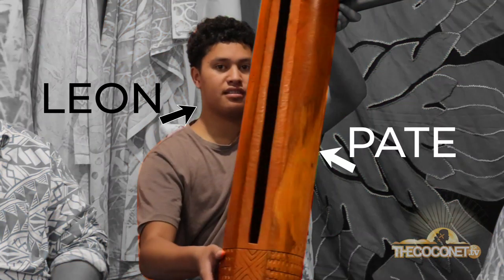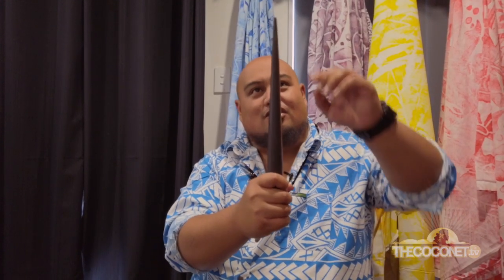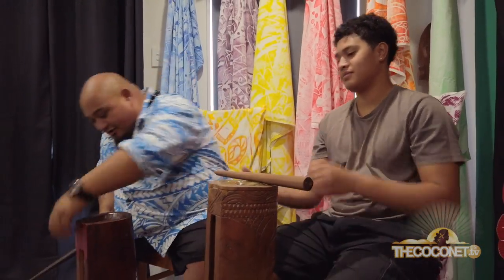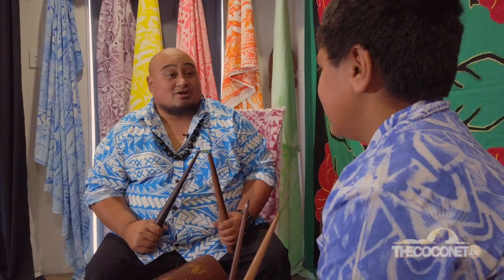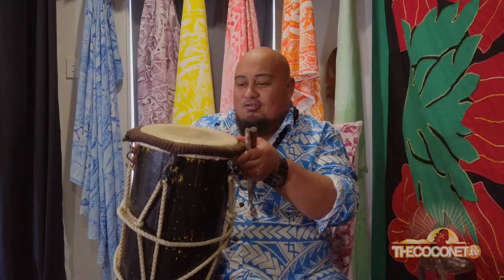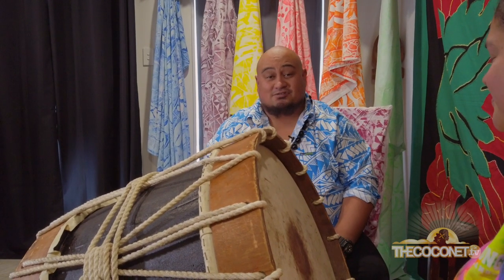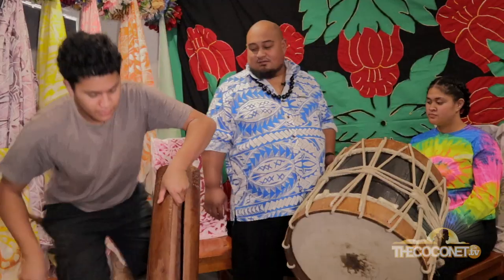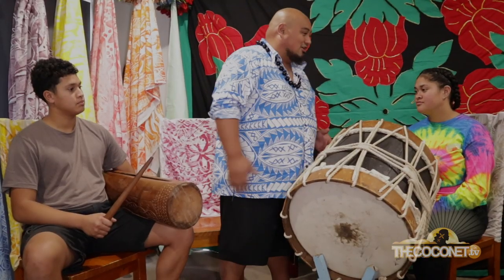How to drum Kuki Airani style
Cook Islands drummer Jarome Pare teaches the kids in his bubble plus us at home how to play each drum or Cook Islands pate correctly with some simple beats.
It's a great family activity you can do all together while you're still in lockdown.